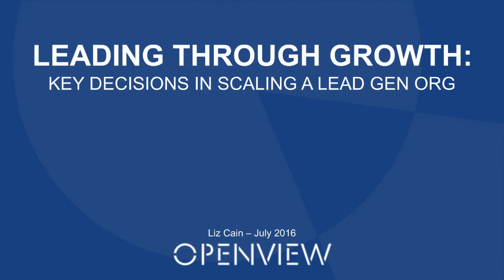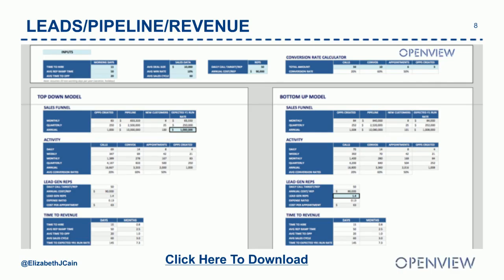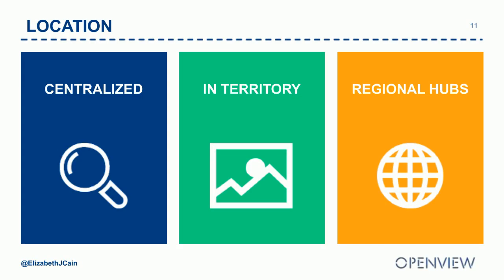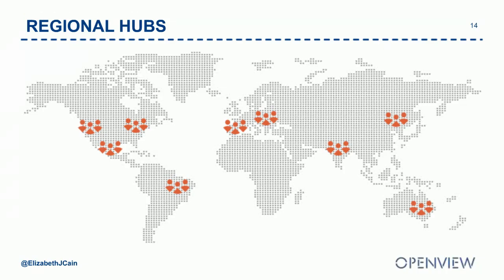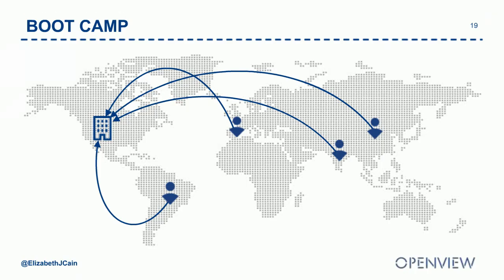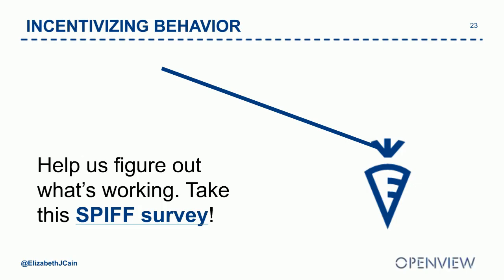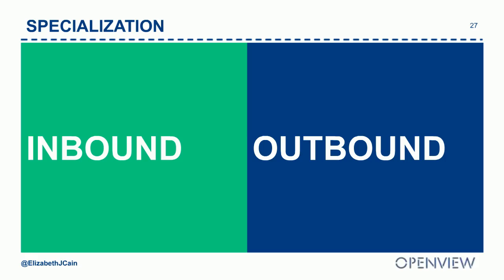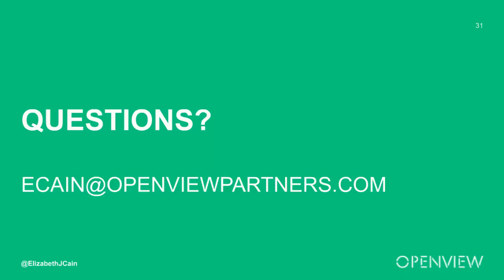Leading Through Growth Key Decisions in Scaling a Lead Gen Org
In this talk, Liz Cain, VP of Go-to-Market Strategy at OpenView Venture Partners, discusses the five key decisions that go into building a lead generation team, using case studies to discuss strategies and tactics for hiring, location, training, compensation, and structuring the division of labor.